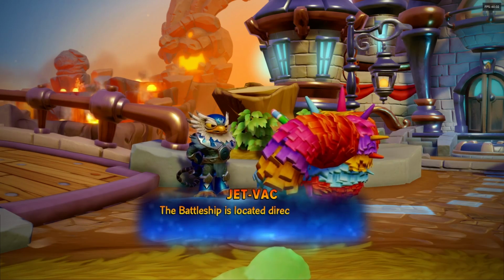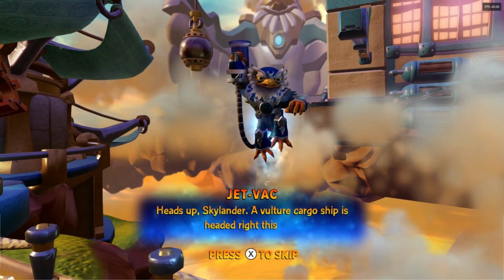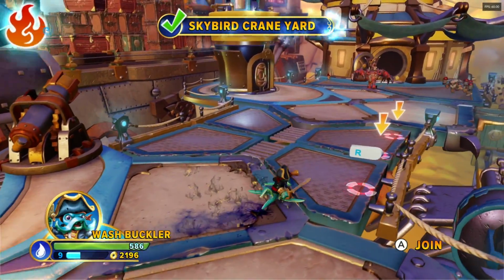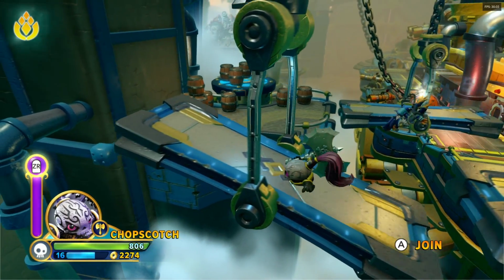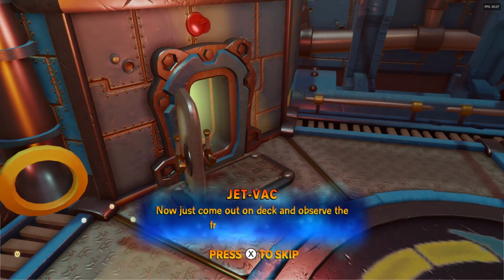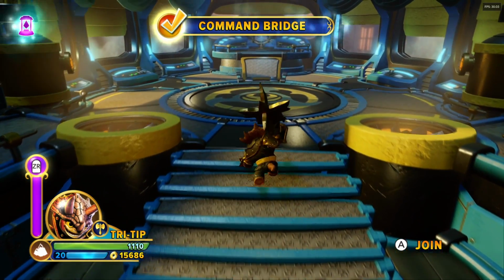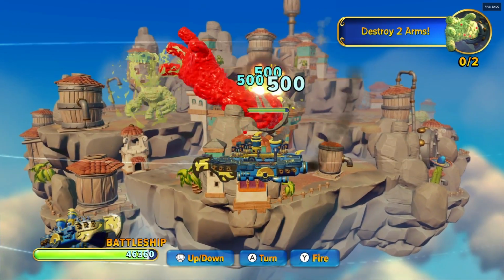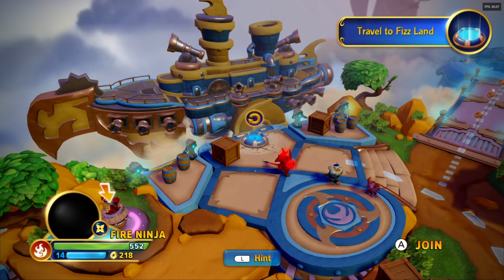Skylanders: Imaginators | Part 5 Sky Fortress Wii U HD Gameplay (Cemu)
Skylanders: Imaginators Wii U HD Gameplay (Cemu Emulator)
Platforms: Nintendo Switch, PlayStation 4, Xbox One, PlayStation 3, Xbox 360, Wii U

Info: Skylanders: Imaginators is a 2016 toys-to-life 3D platform game developed by Toys for Bob and published by Activision. A successor to Skylanders: SuperChargers, it was released for Nintendo Switch, PlayStation 3, PlayStation 4, Wii U, Xbox 360 and Xbox One.

0:00 Sky Fortress
33:00 Guacamole Monster
Graphics Card: GeForce RTX 2060
CPU: AMD Ryzen 5 2600 Overclocked to 3.9 GHz
Ram: Corsair Vengeance 16 GB DDR4 3200Mhz
Motherboard: MSI B450 Tomahawk
SSD: Samsung 860 EVO 500GB
OS: Windows 10
Emulator Version: Latest one as of upload date.
Comment which games you want me to play next!